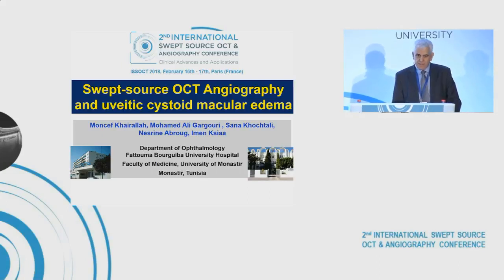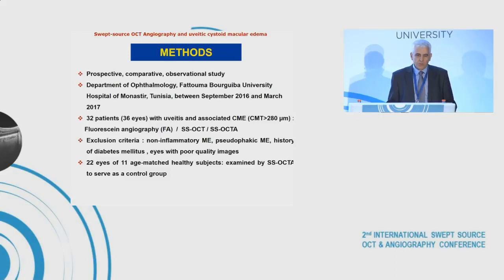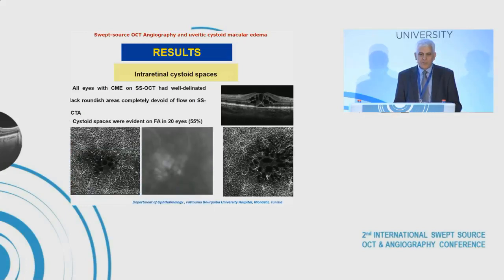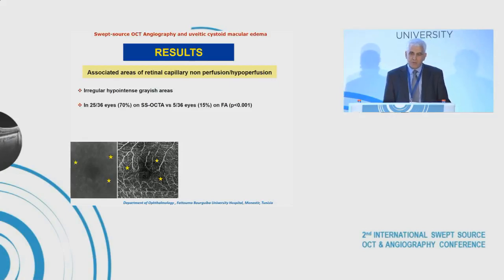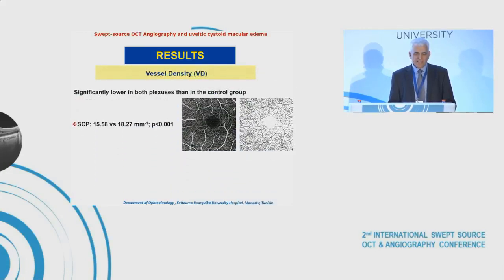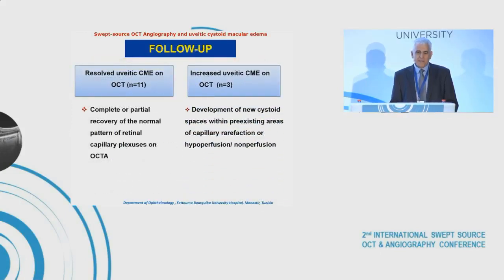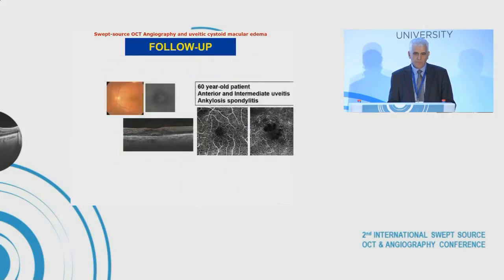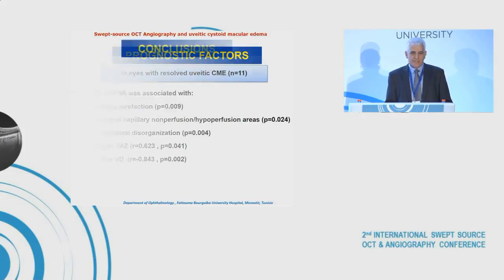Prof Moncef Khairallah : 2nd ISSOCT, MD, SS OCT angiography and uveitic macular edema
Prof  Moncef Khairallah - professor of Ophtalmology (University of Monastir - Tunisia)

SS OCT angiography and uveitic macular edema

2nd International Swept Source OCT & Angiography conference